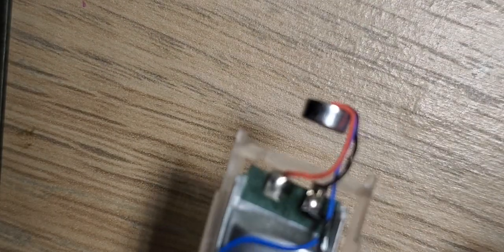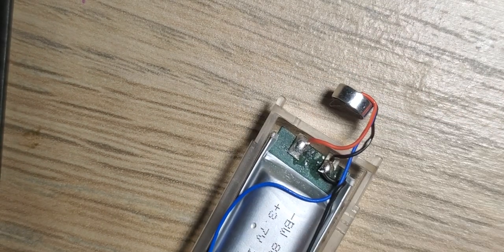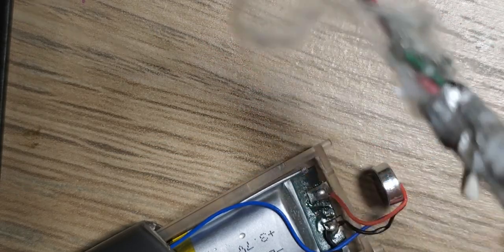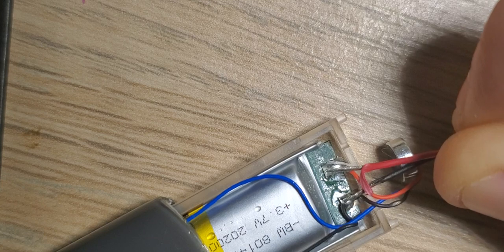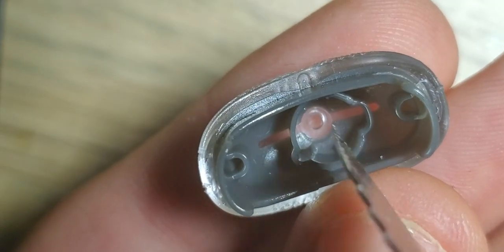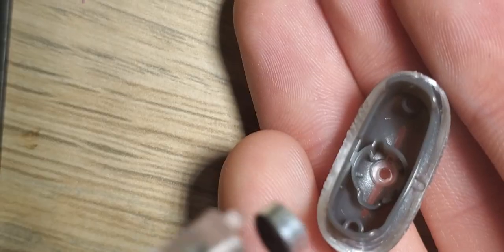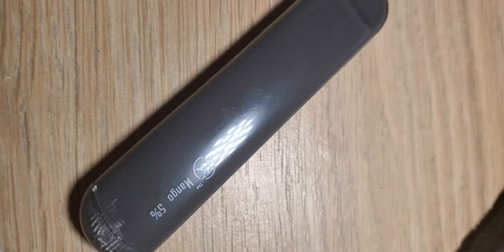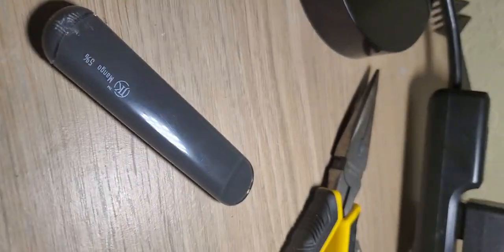How to CHARGE AIR BAR VAPE